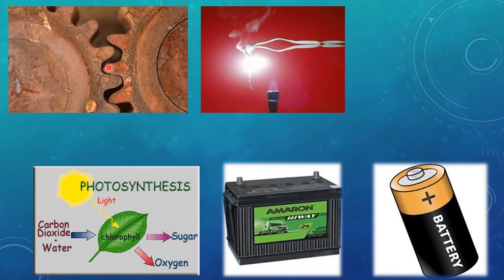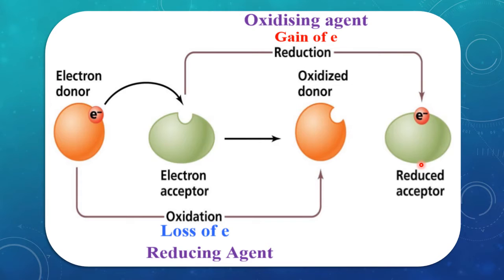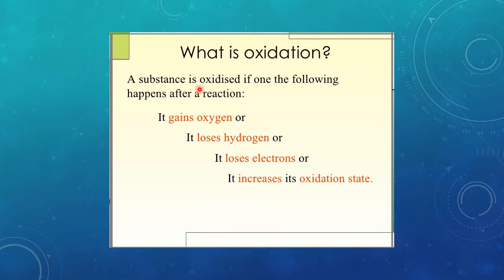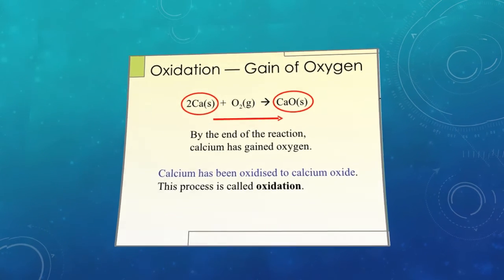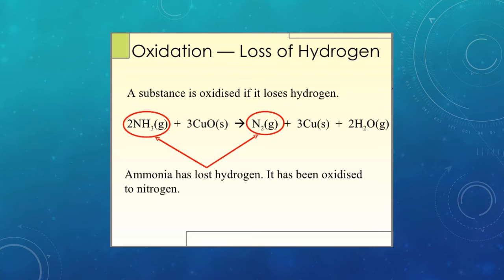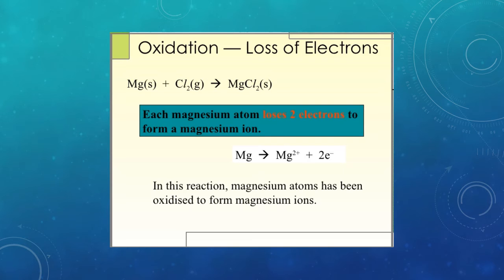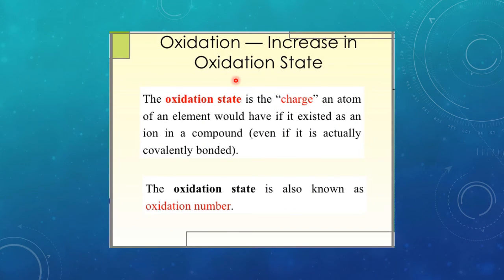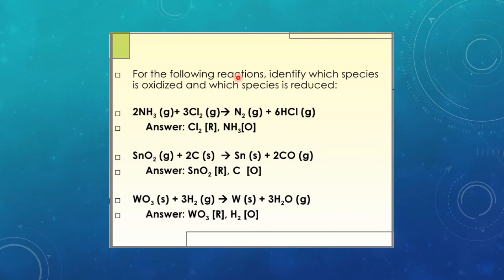Gr XI Chem Ch 8 Redox Reactions Part 1